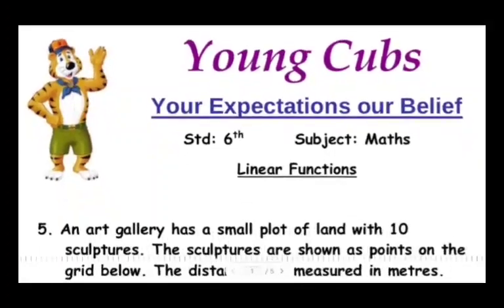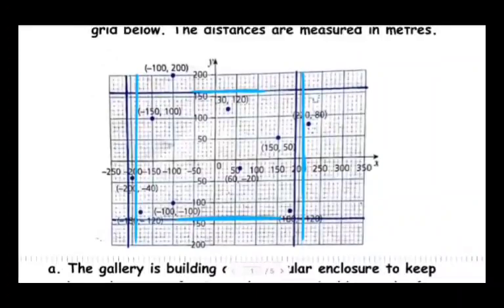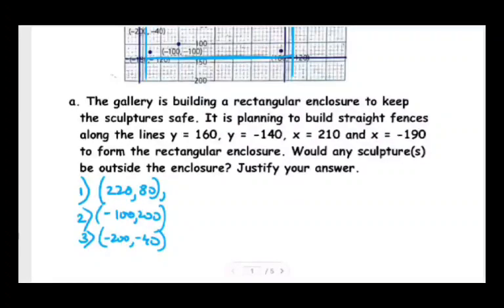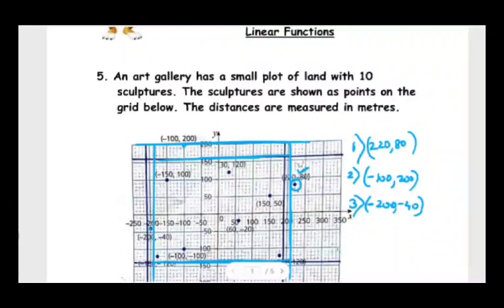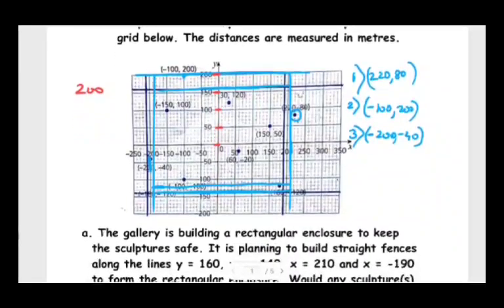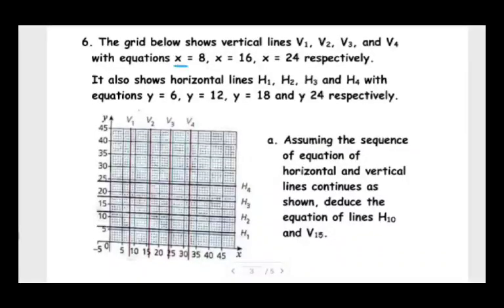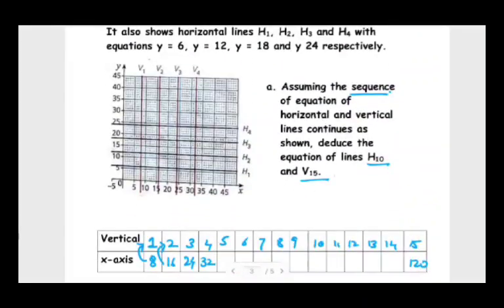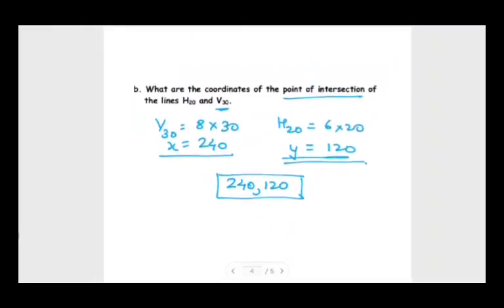Linear Function: Part-6@YoungCubs-s7k